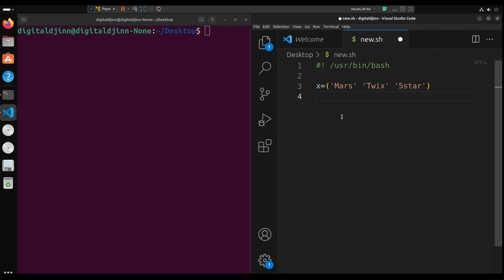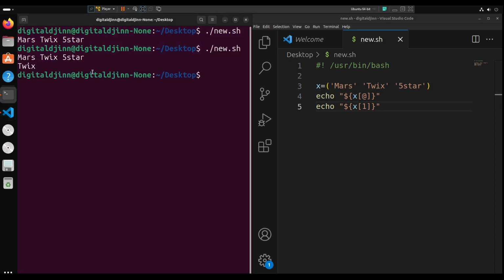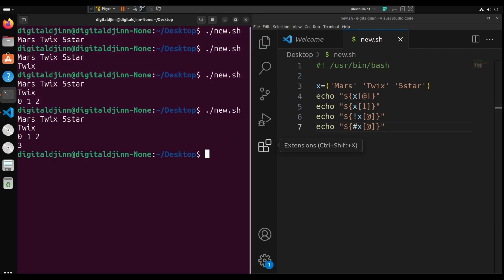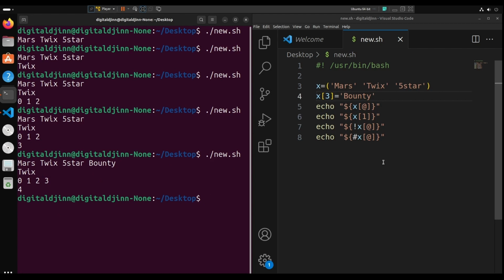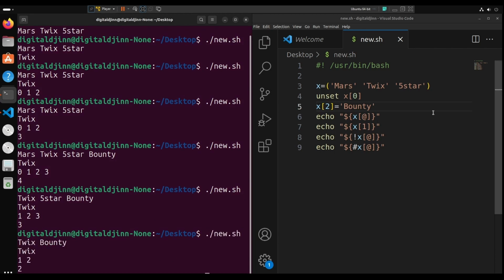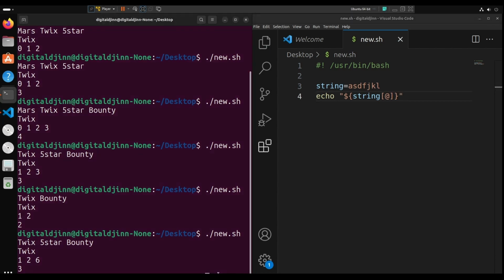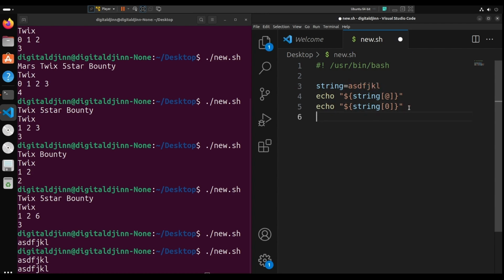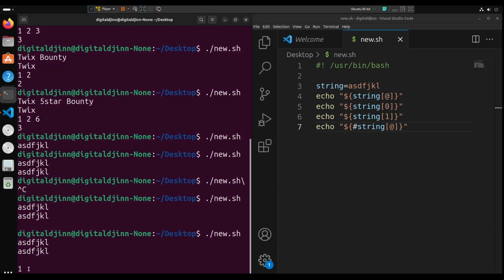Bash Tutorial for Beginners Part 7 ( array ) | DigitalDjinn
Welcome back to the Bash Basics Series! In our seventh tutorial, we're delving into the fascinating world of arrays in Bash scripting. Arrays are a cornerstone of efficient data handling, allowing you to store, manipulate, and iterate through collections of elements with ease. Join us as we unravel the versatility and power that arrays bring to your Bash scripts!